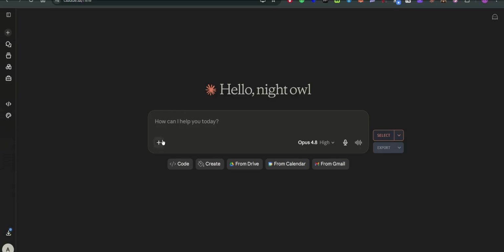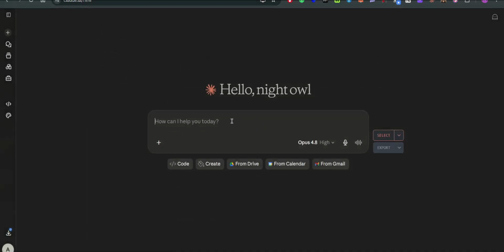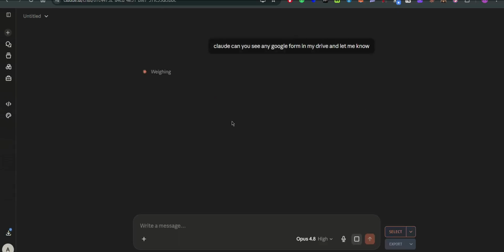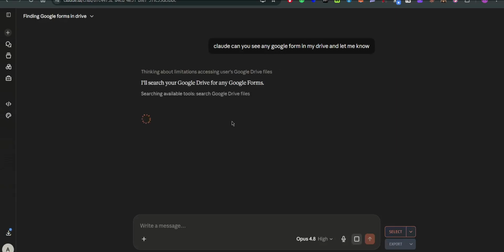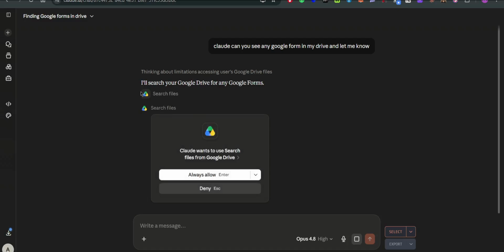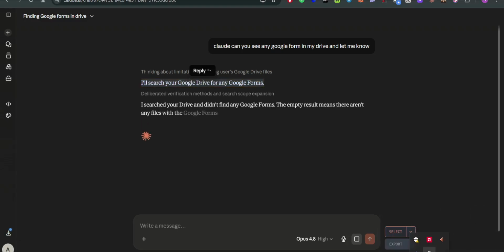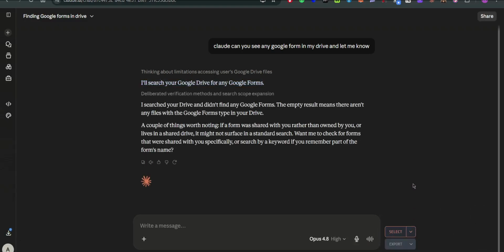How to Use Claude with Google Forms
How to Use Claude with Google Forms (Step by Step)

Want to automate your survey analysis and streamline your workflow? 🚀

In this step by step tutorial, I will show you exactly how to use Claude with Google Forms so you can process survey responses effortlessly, extract meaningful insights, and manage AI powered tasks more efficiently.

You will learn how to:

✅ Set up the integration between Claude and Google Forms seamlessly

✅ Automate data extraction and analyze survey responses instantly

✅ Refine your prompts to generate detailed reports from user feedback

✅ Format AI generated insights into actionable summaries and data points

By the end of this guide, you will have a fully automated Google Forms workflow powered by Claude and be ready to boost your productivity!